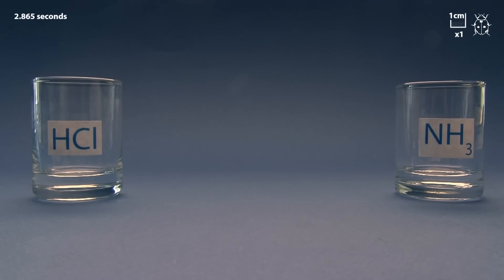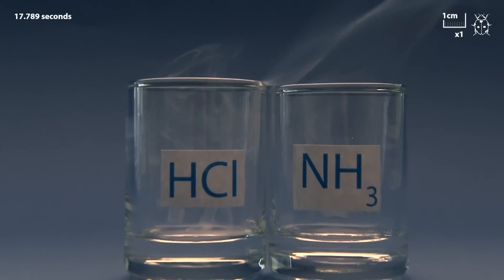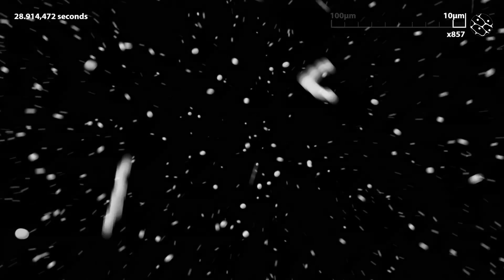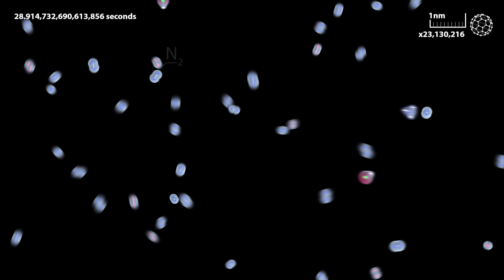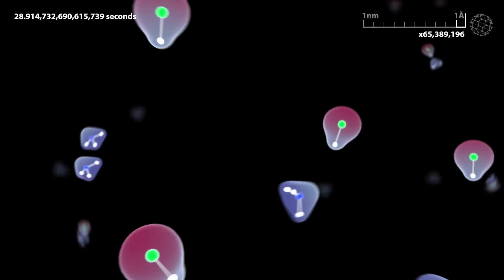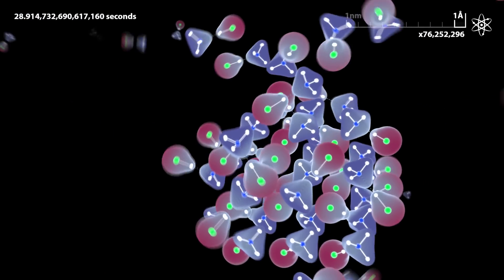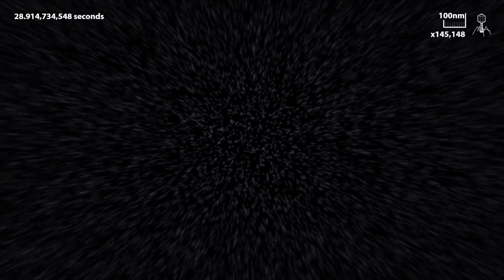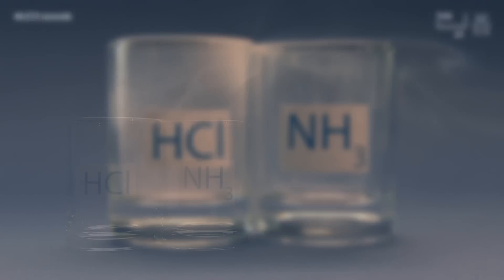HCl+NH3=NH4Cl - Ammonium chloride smoke under 100,000,000x microscope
Chemistry experiment: diffusion of hydrogen chloride (HCl) and ammonia (NH3) gases through air to form ammonium chloride smoke (NH4Cl).

HCl + NH3 = NH4Cl↓

We use computer simulation of atoms and molecules movements (molecular dynamics) to visualize what is happening inside on the molecular level.